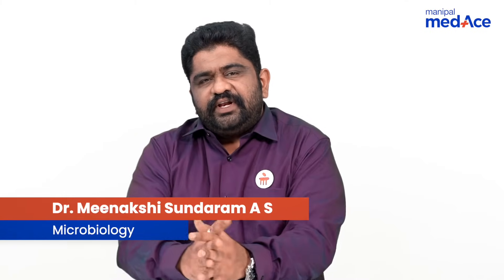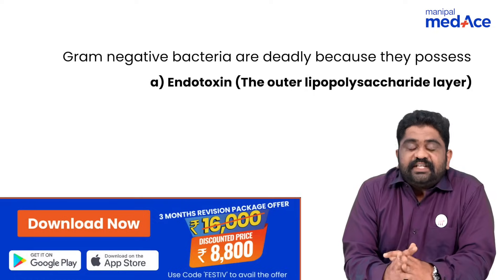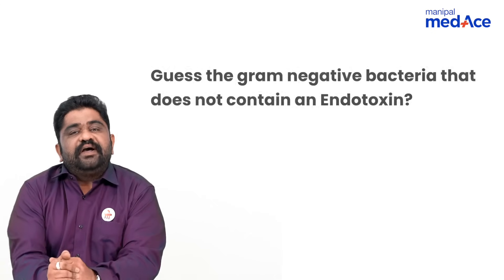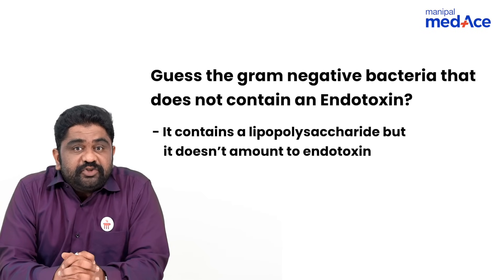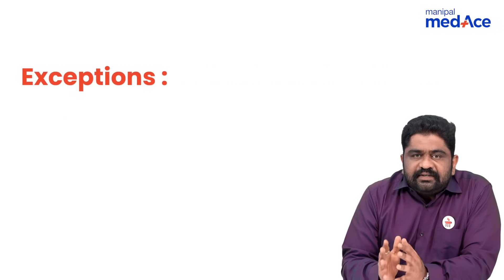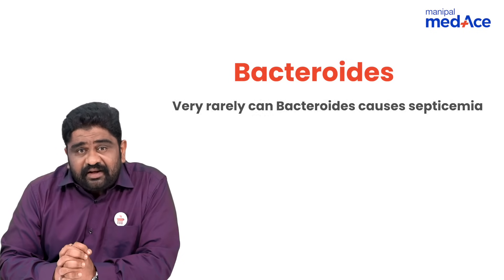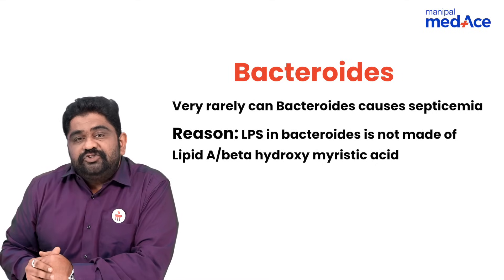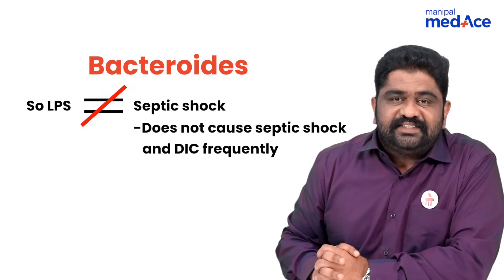Microbiology - Guess the Bacteria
Dive into the Microbial World: Discovering Bacteroides, the Gut's Unsung Heroes! Explore the fascinating role of these bacteria in maintaining gut health and beyond.